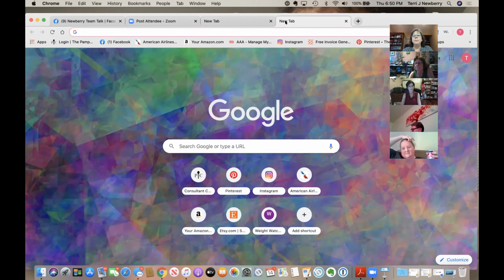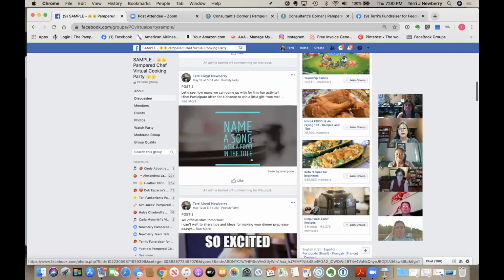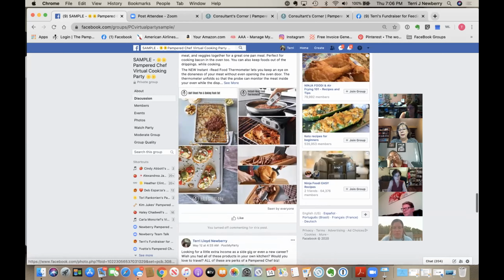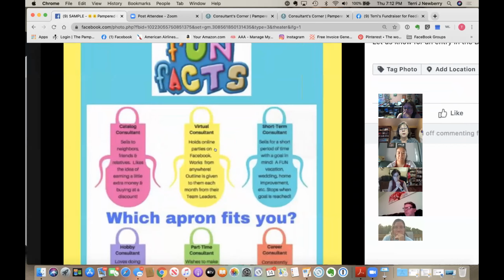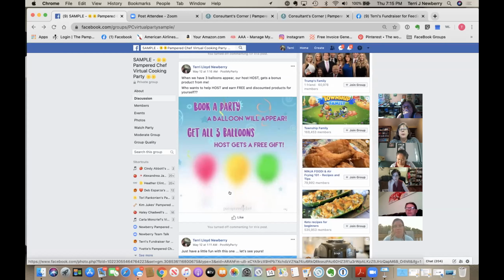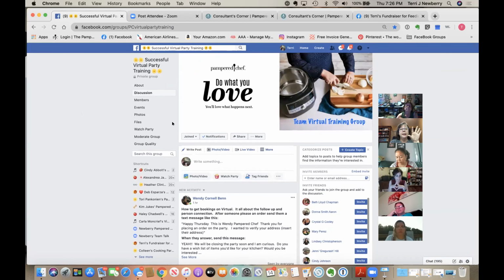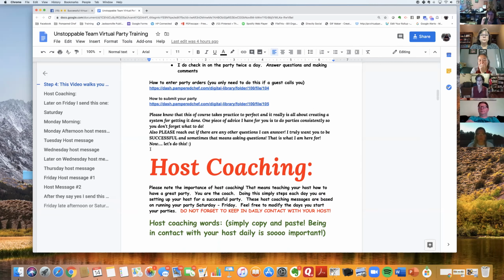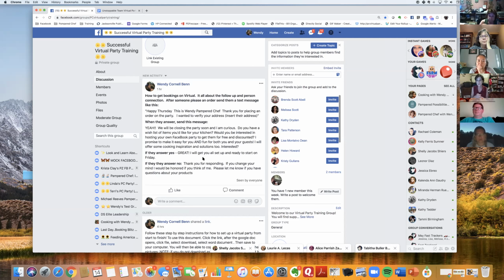Successful VP Training